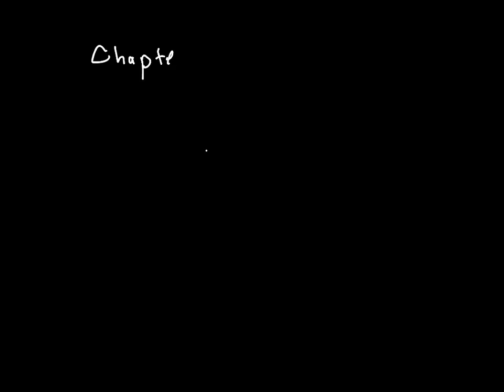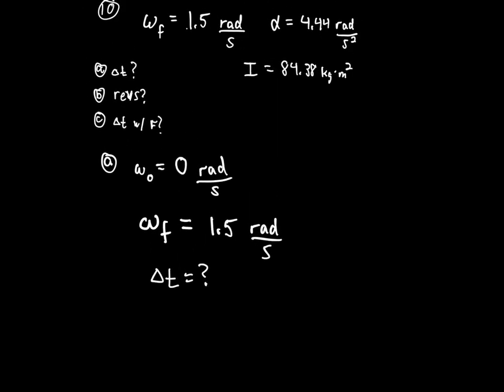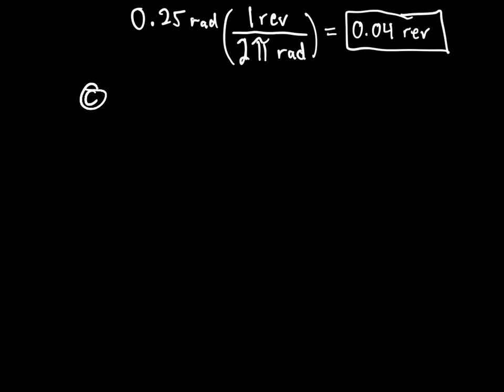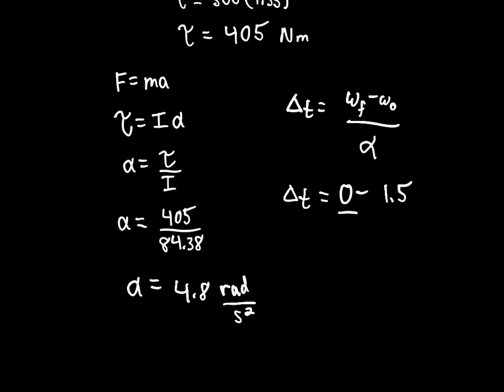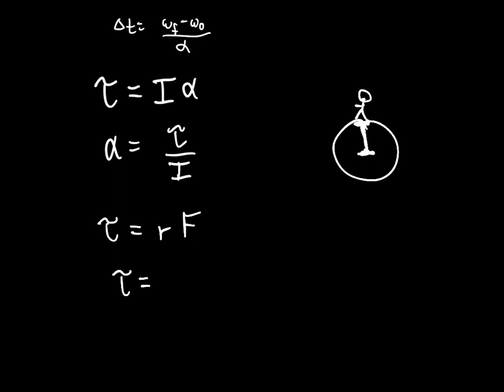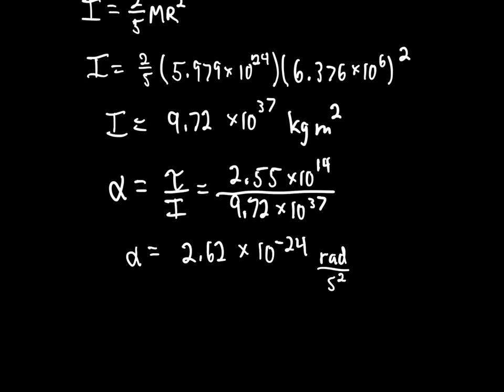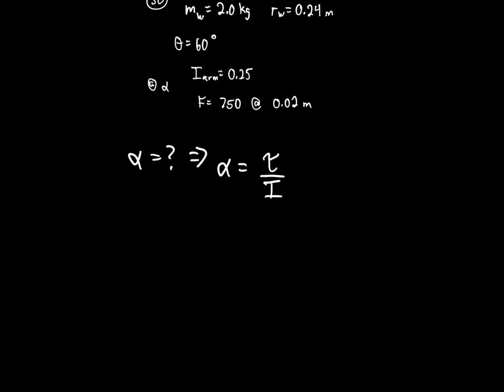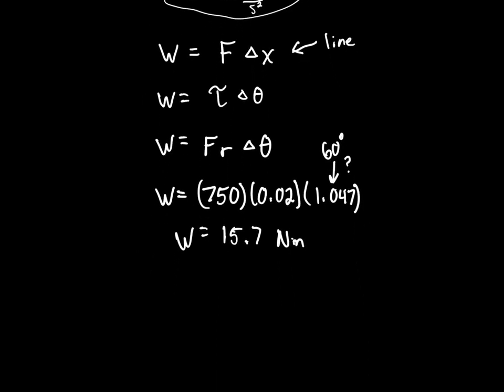PHYS 161 Chapter 10 Fall 2018